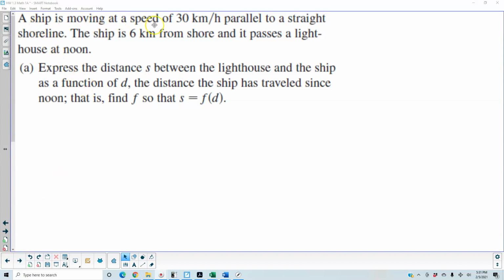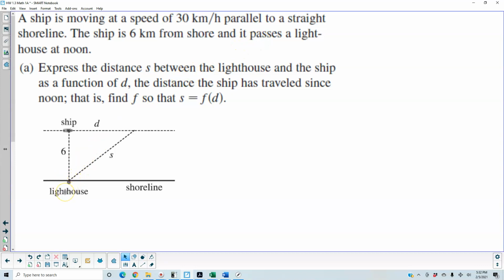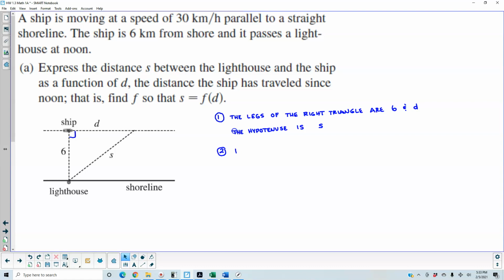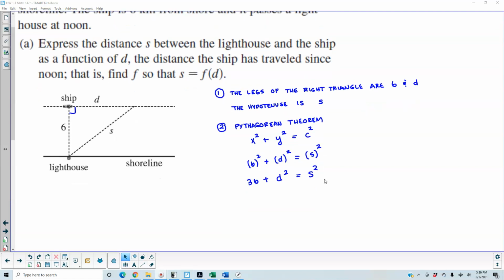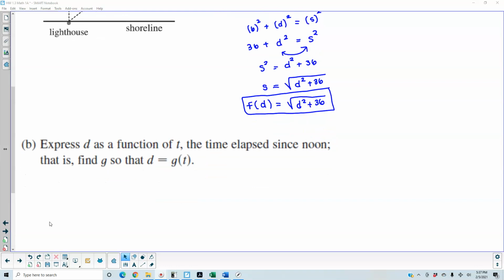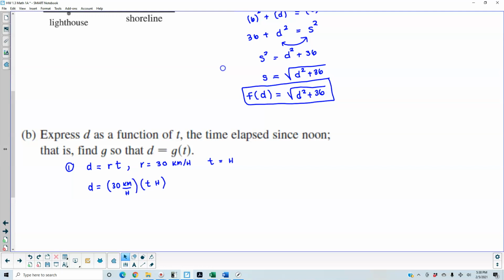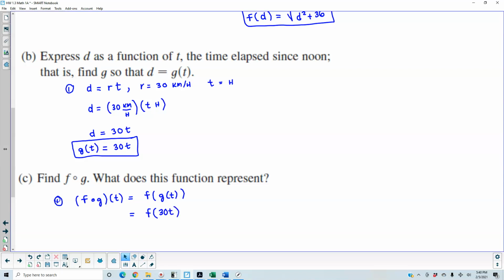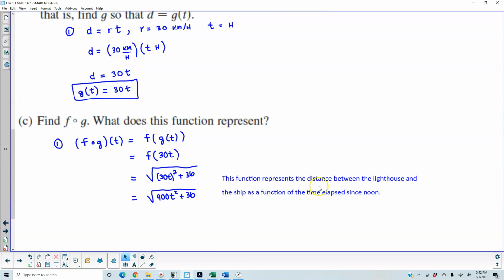Math 1A LR 1.3 WebAssign #8